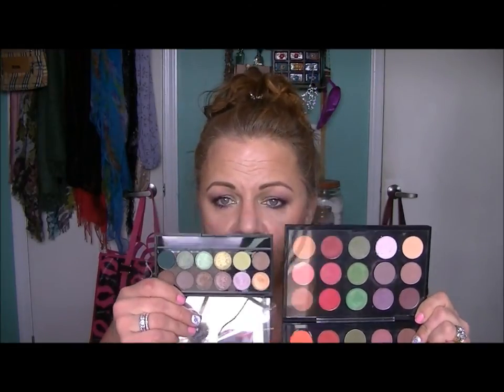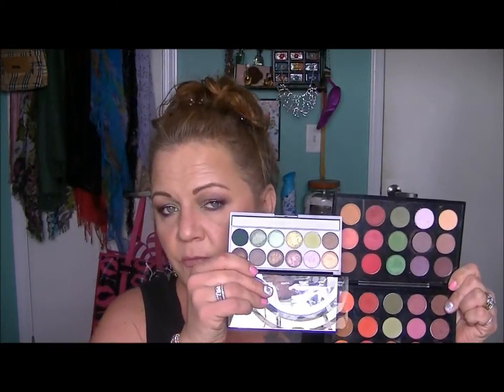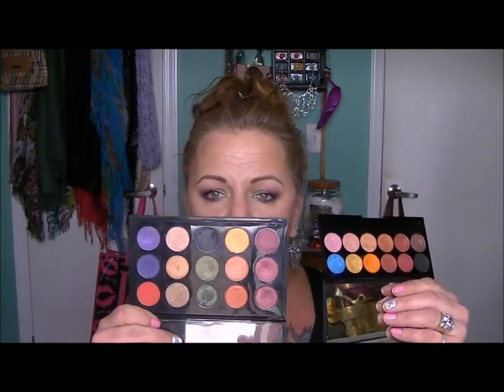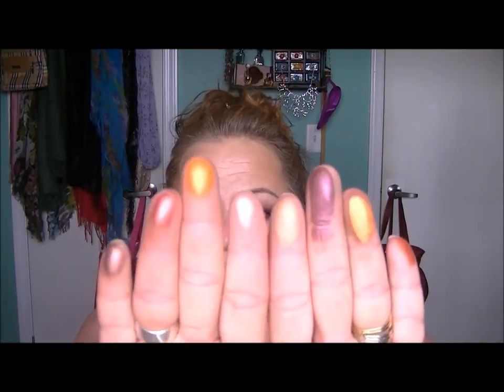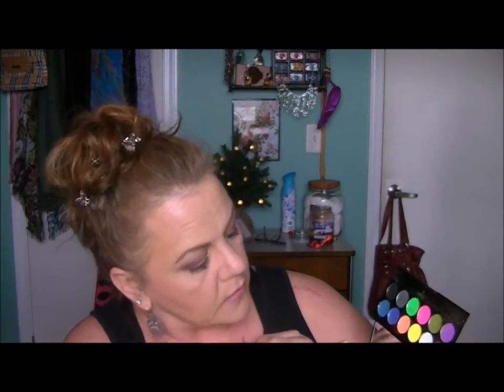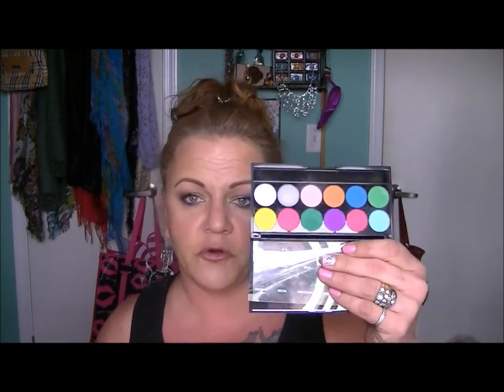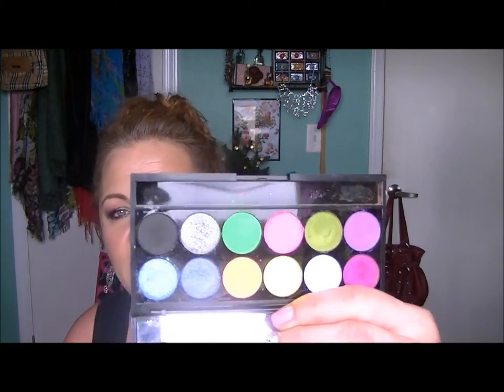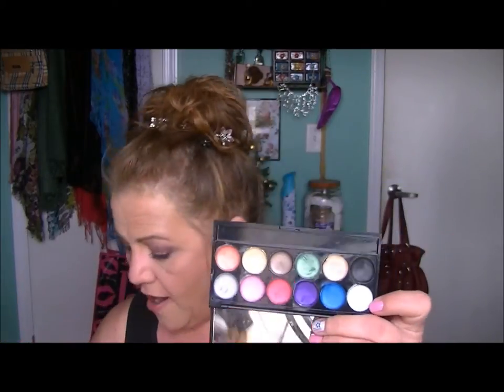Sunday SideXSide Sleek VS Mac, Too Faced, UD ....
I wanted to give you all a few 'SidexSide'  color/finish/size comparisons of Sleek Cosmetics to several other high end lines.
Mainly just to show you all the excellent quality this brand has.
These products just do NOT get the credit they deserve because they arent 'status invoking' enough I guess.
I dont know what the whole mindset on here is that you have to pay 40 and UP for a good quality shadow pallet.  Purchases of that nature should be for want and luxury.  Not out of 'need', when all the same (and often better) quality you could want is in many MUCH cheaper lines.

Tarte' is a great cosmetic line for sensitive skin/conditions. Long wearing with NO irritation!

Coming Soon!
 For everything beauty related.  DIY skin care to make-up tricks, applications, client testimonials, brand reviews and demonstrations.  All the things you never knew regarding beauty and DIY skin care will be @ BigSkyBeauty2010.com    Including monthly contests/viewers picks, submissions and favorites across the board!
 Keep checking back!  Its being built now!

3553 Greyrock Rd.

                                                                              - Psalms 62:1